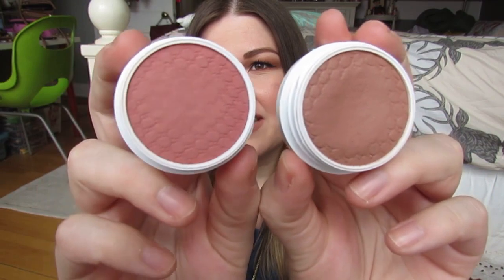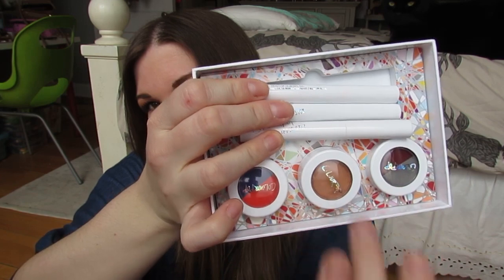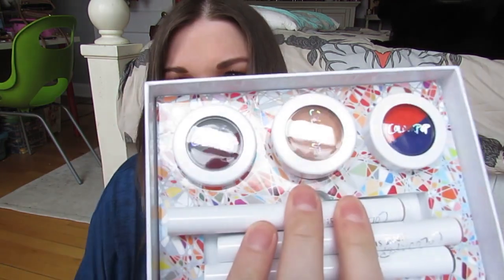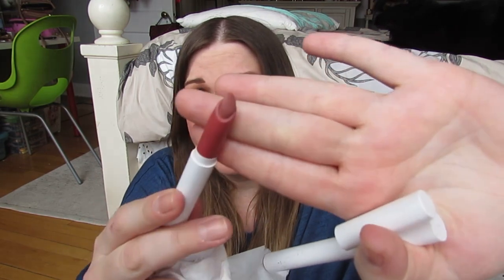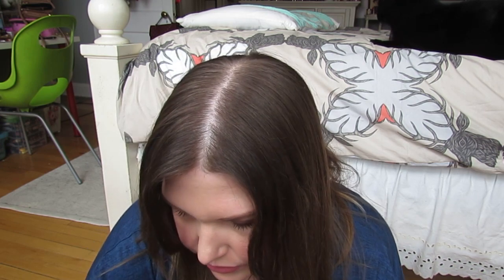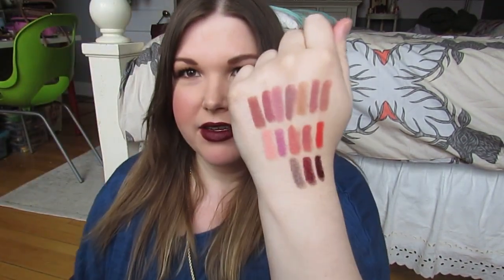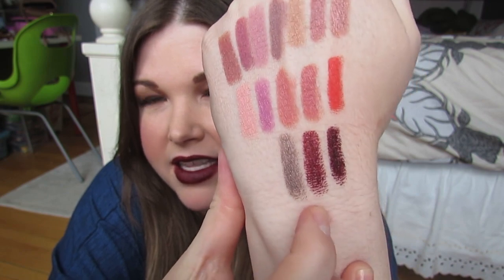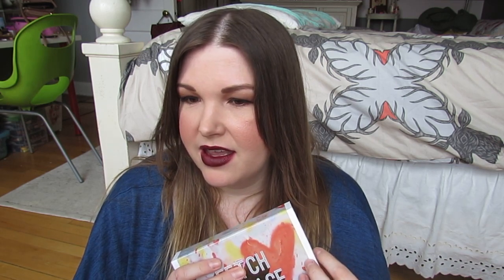Colourpop Swatchfest! Lippie Stix (15!) and more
Are you ready for a swatchfest? I'm swatching 15 Colourpop Lippie Stix, along with some fun extras!

PRODUCTS MENTIONED:
(all from ColourPop)

Super Shock Cheeks in Aphrodisiac and Between the Sheets
Fetch Please box set
Lippie Stix in the following shades:
Brink
Lumiere
Westie
Tootsi
Precocious (Fetch Please)
Squeeze (Fetch Please)
Cookie
Cupid
Corset
Button
Frida
Yasmin
Wet
Dalia
Paramour (Fetch Please)

ON MY FACE:

NYX Invincible foundation
Stila Contour Duo in Medium
Colourpop Super Shock Cheeks in Aphrodisiac, Between the Sheets (just a little on the apples and blended)
Sonia Kashuk Chic Luminosity Highlighter
Bobbi Brown Longwear Cream Shadow in Bronze Sugar
Chanel eyeshadows in Hesitation, Gri-Gri
NYX matte shadow in Dance the Tides
MAC Blacktrack fluidline
Revlon Colorstay liner in Topaz
Rimmel Scandal Eyes shadow stick in Bulletproof Beige
MAC Veluxe Brow Liner in Deep Brunette
OCC pencil in Pennyroyal (on brows)
Benefit Roller Lash mascara
OCC pencil in Trick
Bobbi Brown Creamy Matte Lip Color in Warm Nude

TOP: Target
NECKLACE: J.Crew